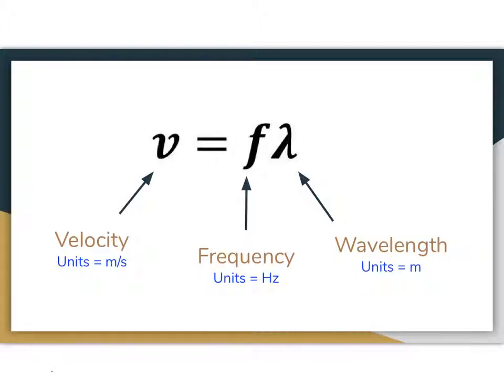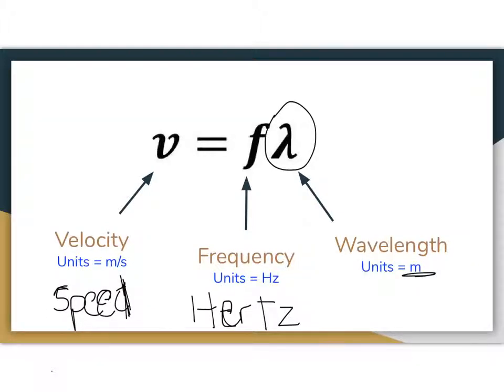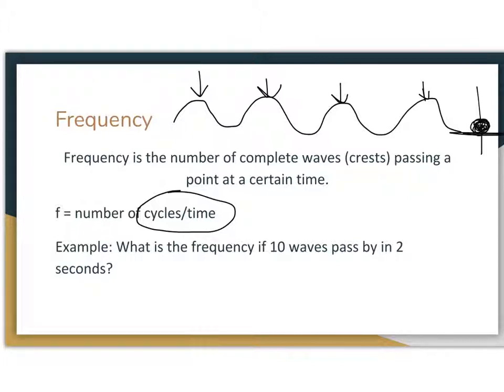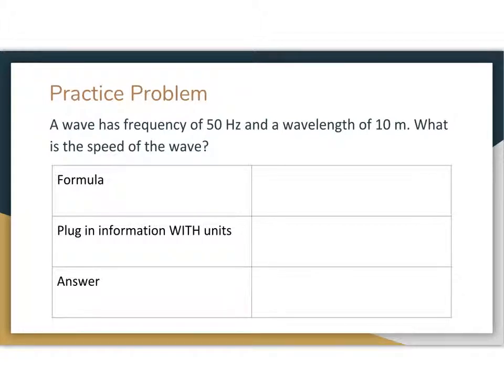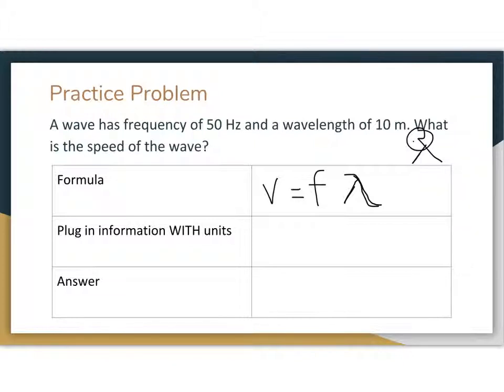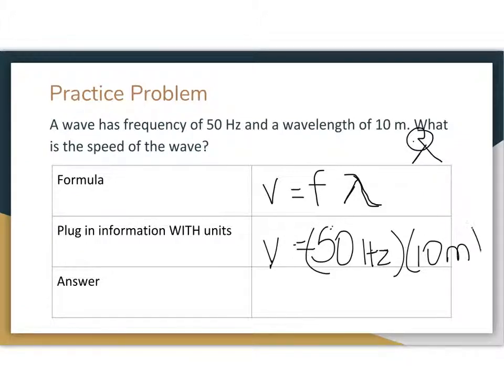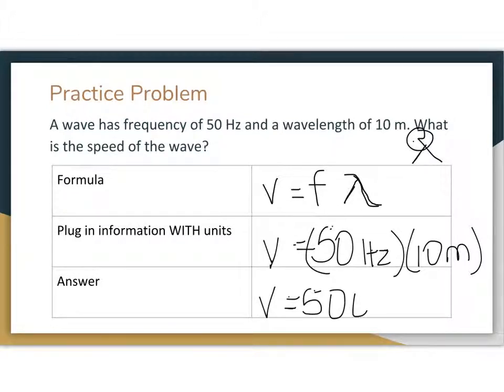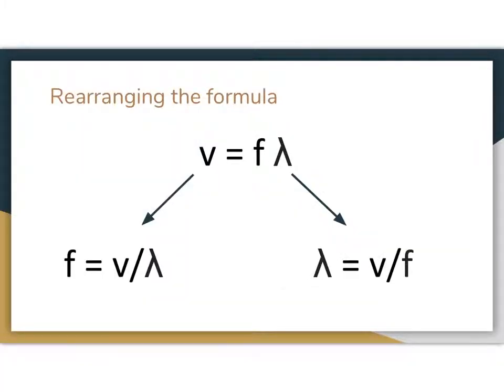wave calculations 1